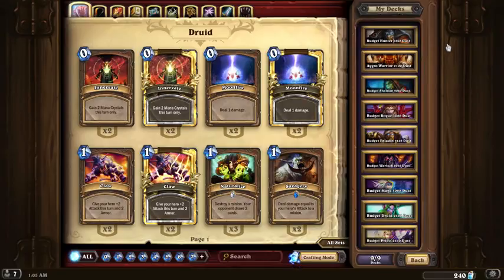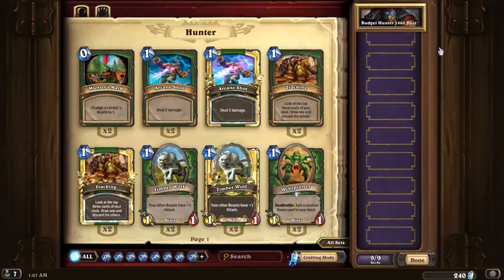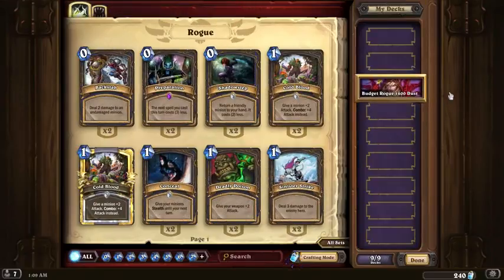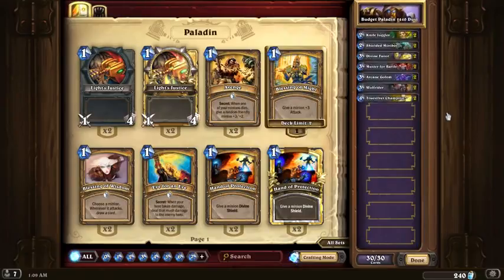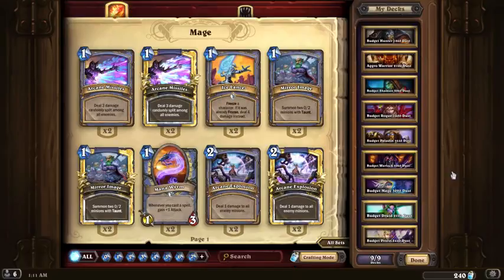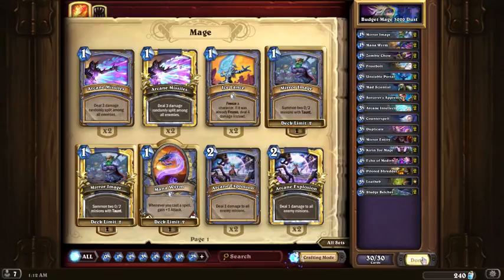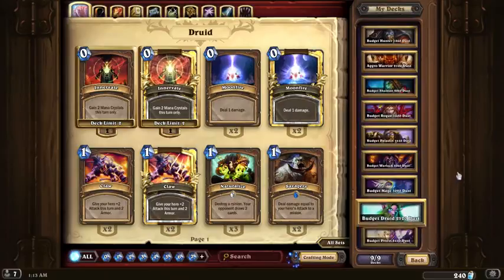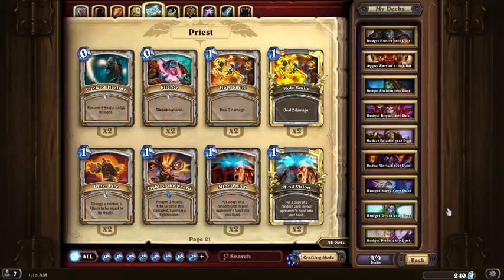Hearthstone 9 Competitive Legend Budget Decks 1 for Each Class, Control Decks Included!